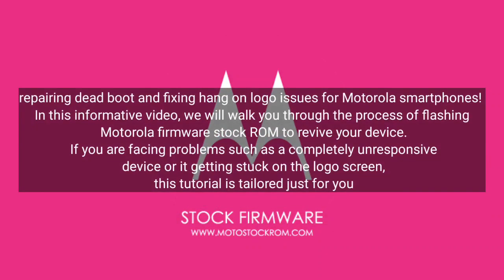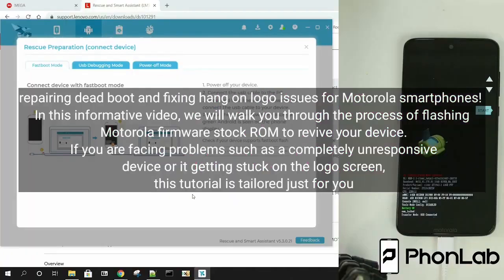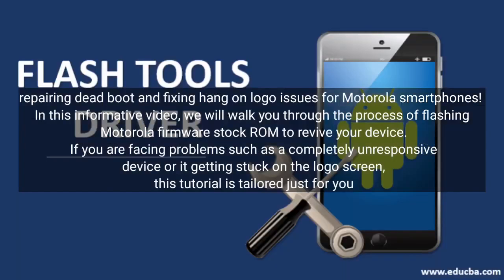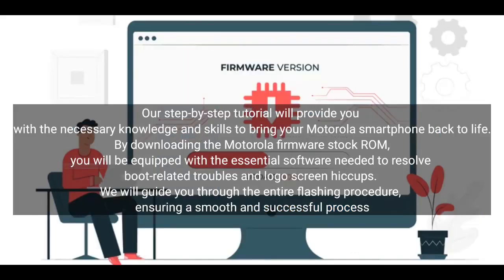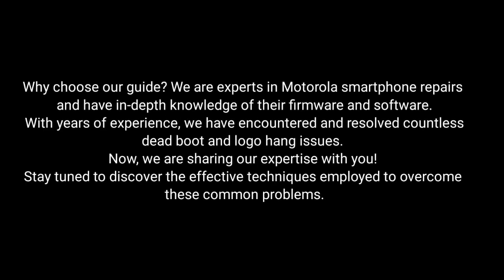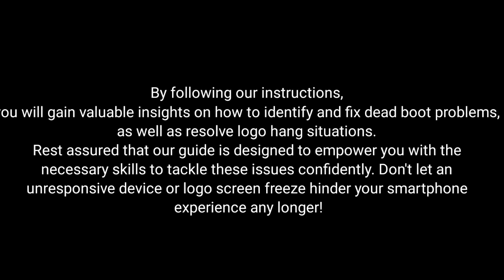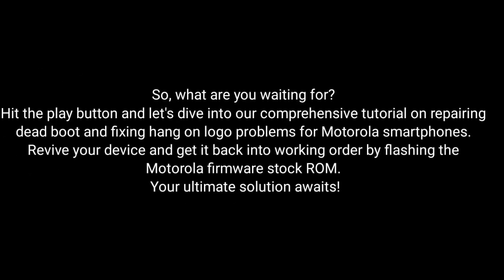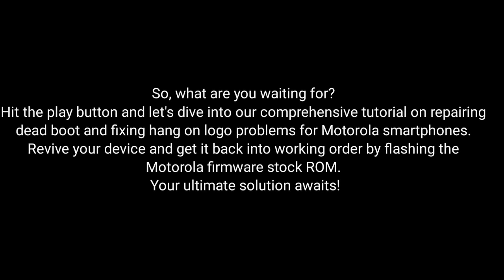[Moto E7 Power XT-2097-7] Stock ROM Flashing Tutorial (Official Firmware Only)